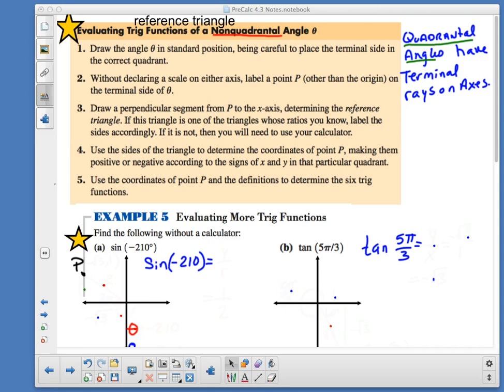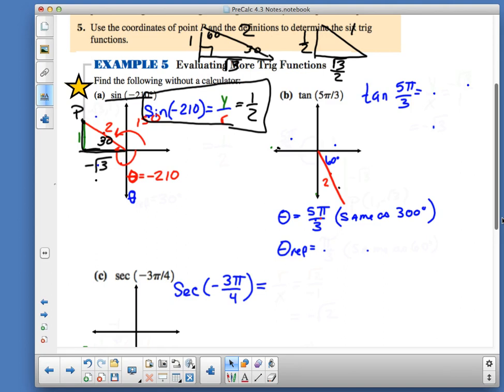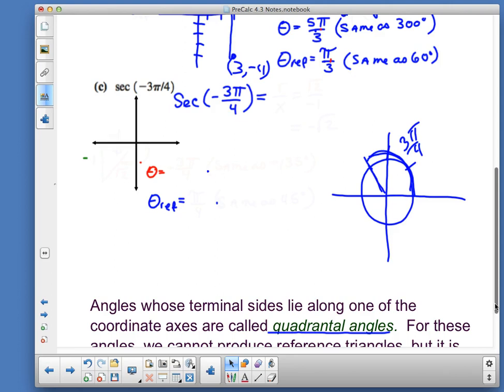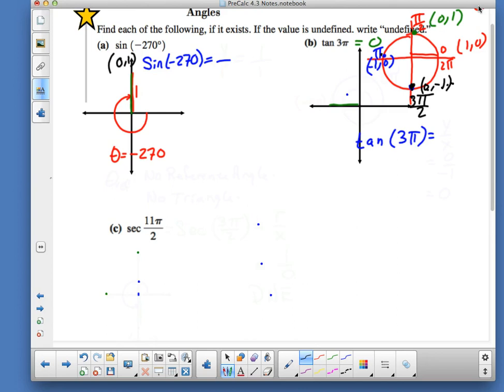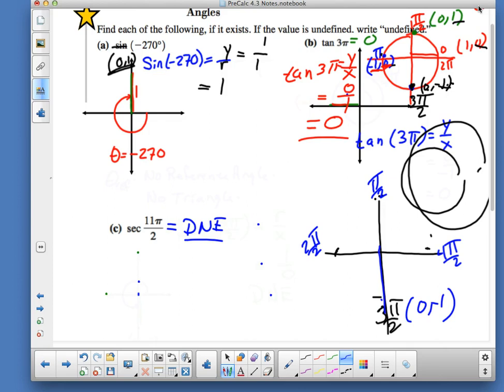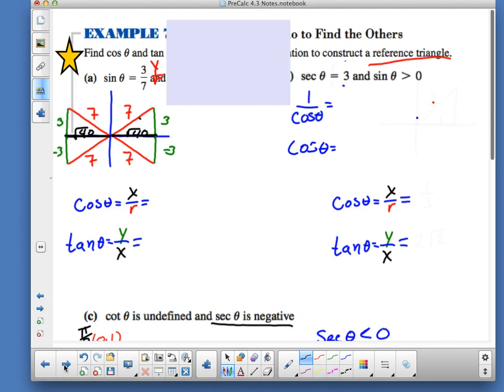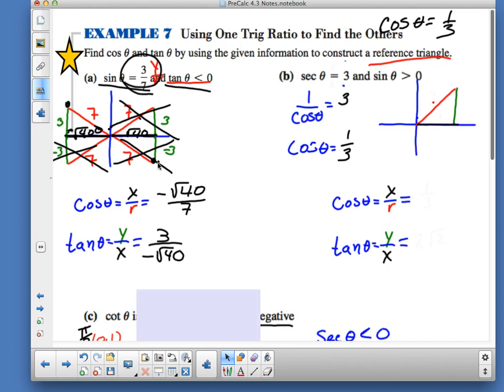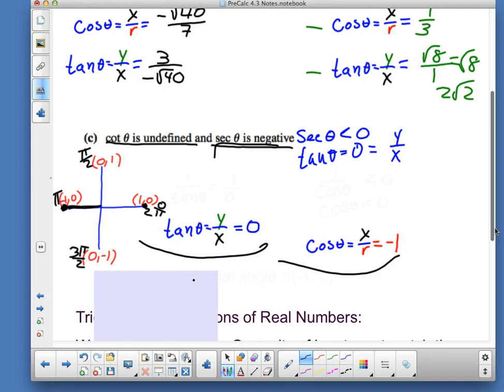PreCalc 4 3 Day 2 Class Notes Video